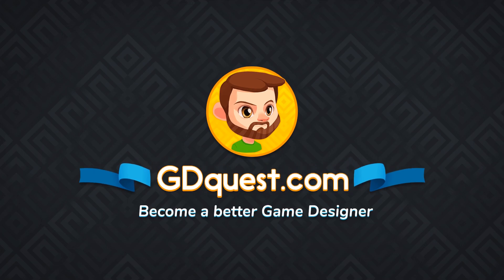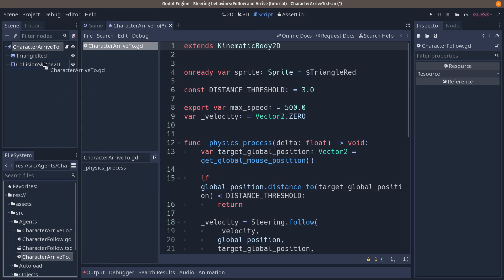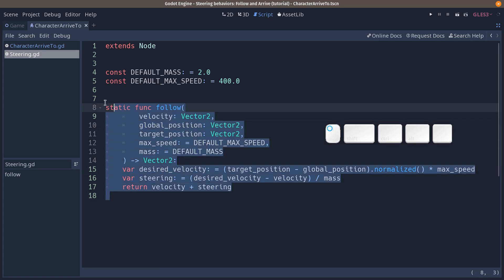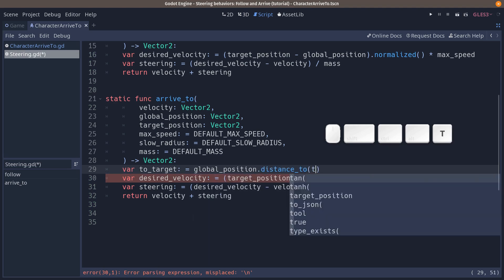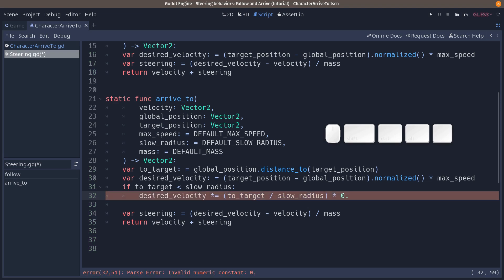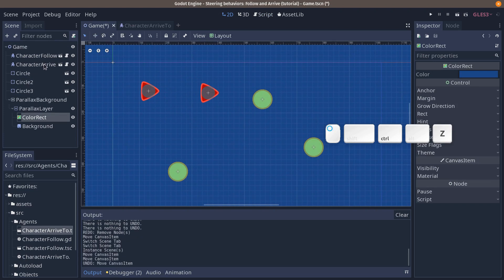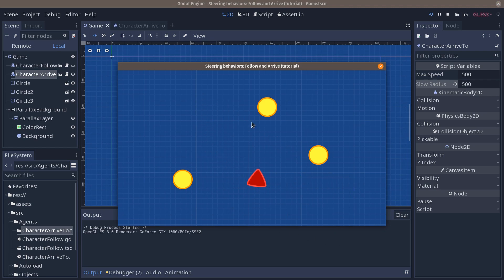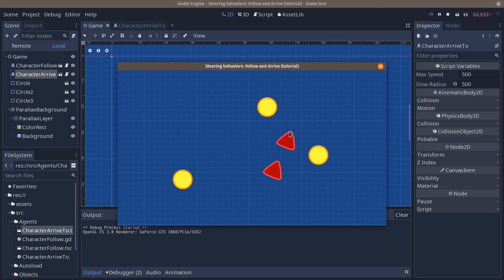Intro to Steering Behaviors in Godot part 2: Arrive To AI (tutorial)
In this video, we add the Arrive To steering behavior to our project.

(please ⭐ Star the repository!)

CONTENTS

00:00 Intro
00:04 link in description
00:15 Creating the CharacterArrive scene
02:09 Coding the Arrive To Steering function
05:28 Using the Arrive To behavior
07:56 Conclusion